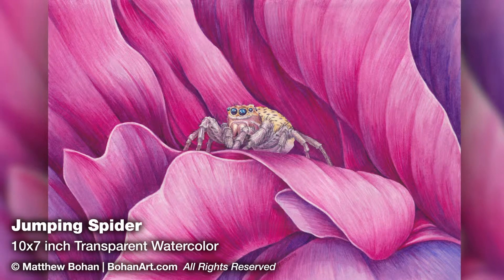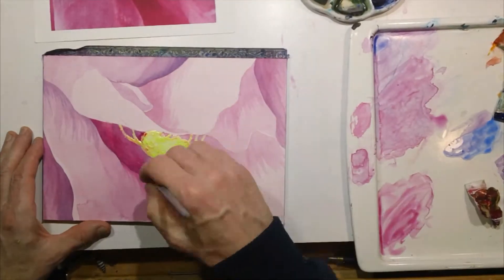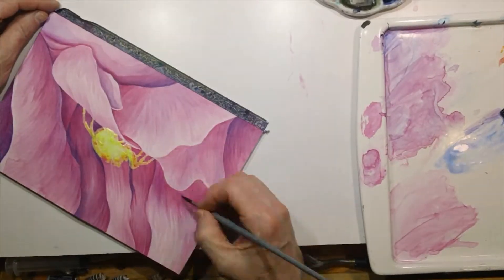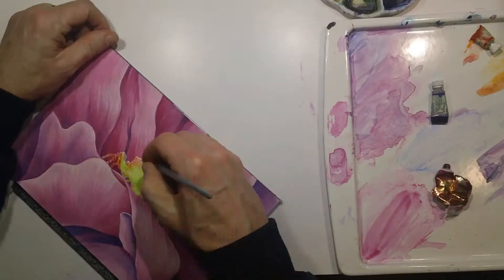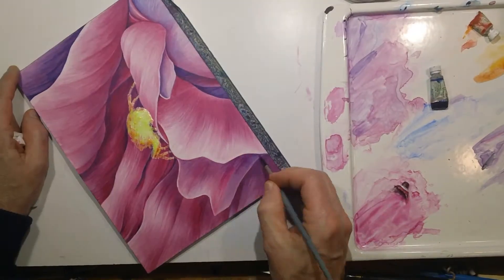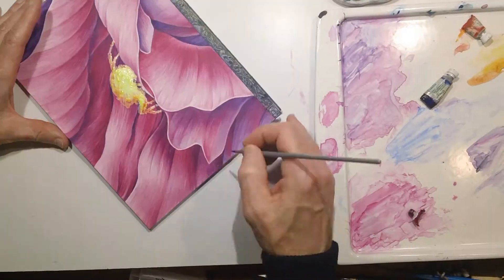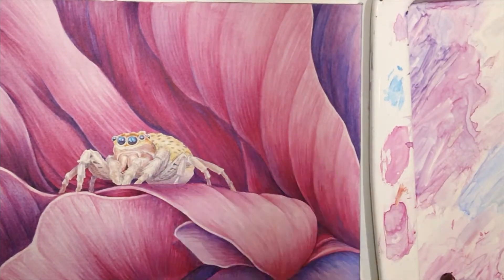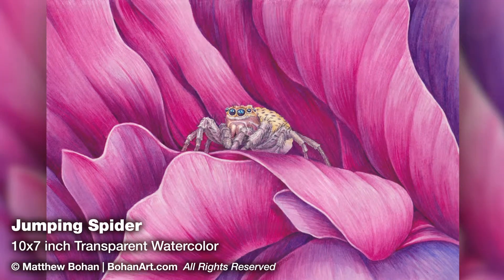Jumping Spider on Peony Transparent Watercolor and Timelapse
Jumping Spider on Peony Time-lapse... Video with commentary about how it was created.